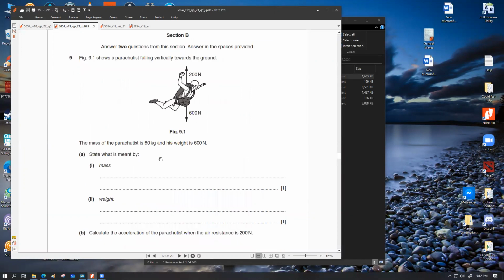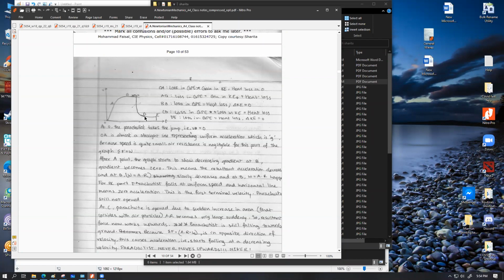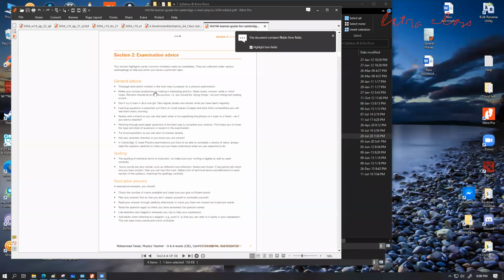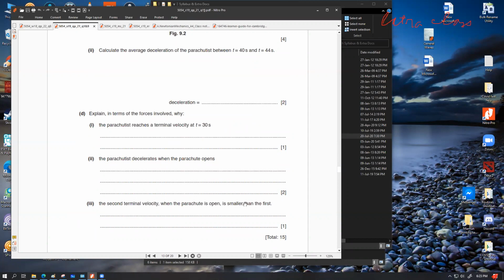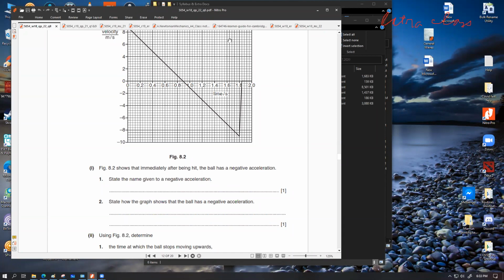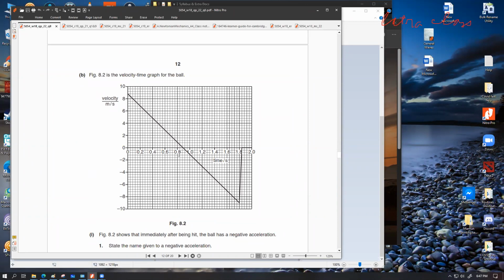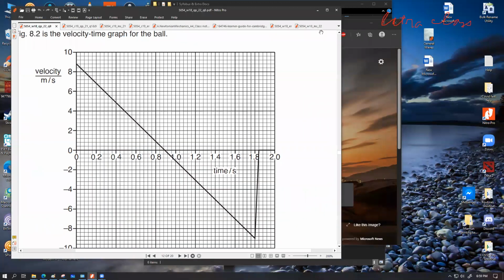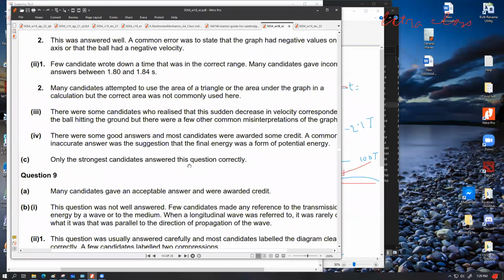CIE Class 9 lec 13, Qp solve